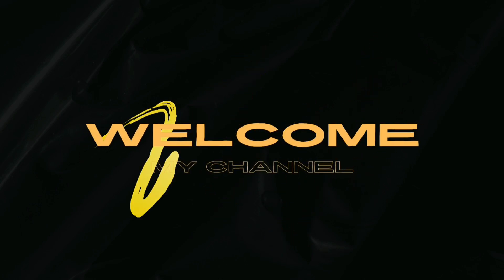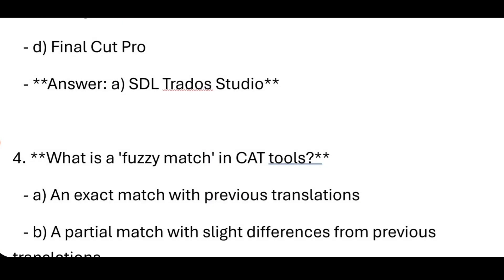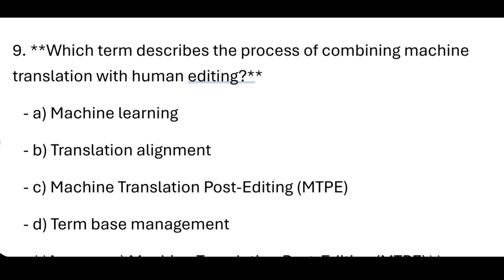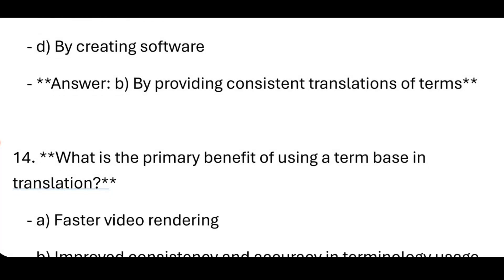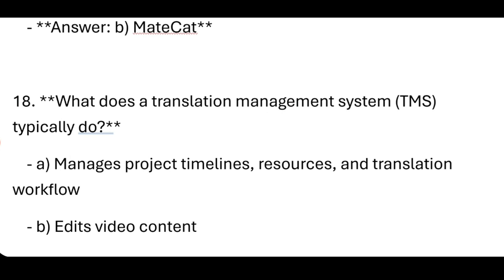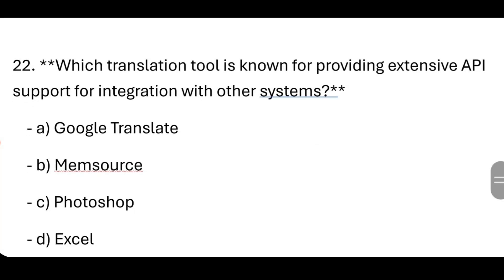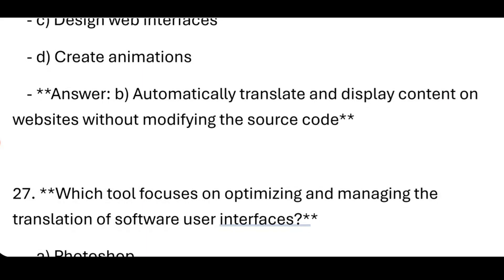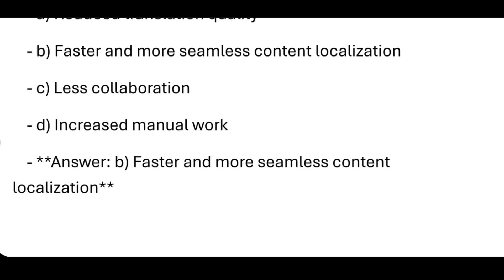TOOLS OF TECHNOLOGY FOR TRANSLATION (MCQs).